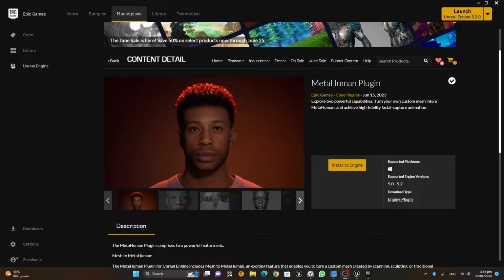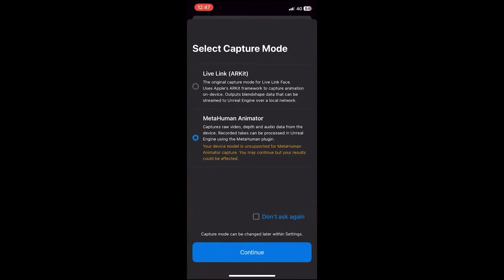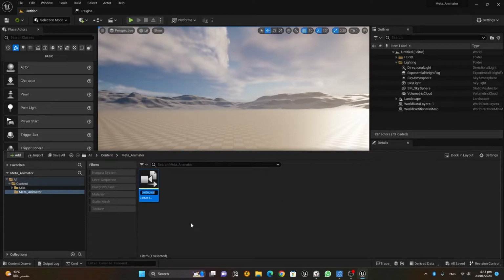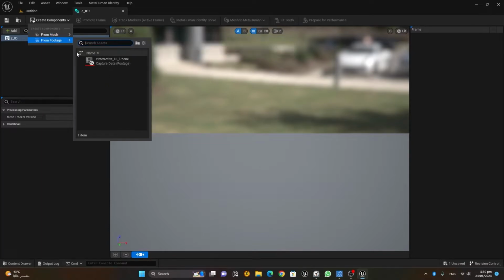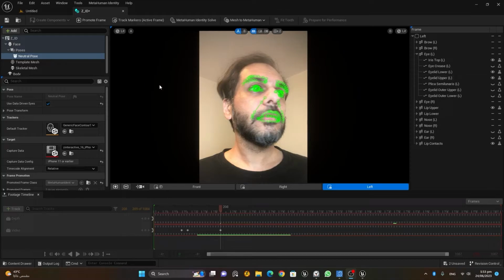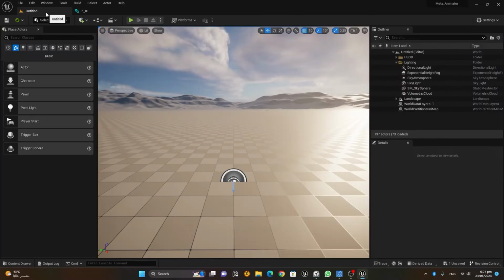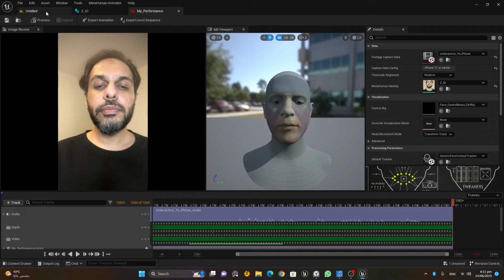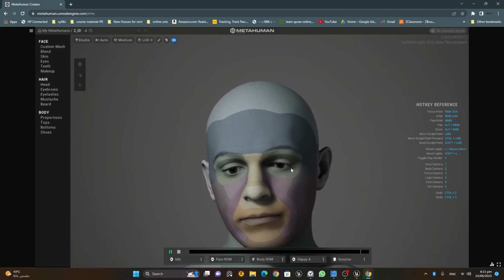Basics of Metahuman Animator | Lesson 9 | Chapter 7| Unreal Engine Cinematics Full Course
Description: Get acquainted with the Metahuman Animator tool in Unreal Engine, which provides an intuitive interface for creating and editing animations for your Metahuman characters.